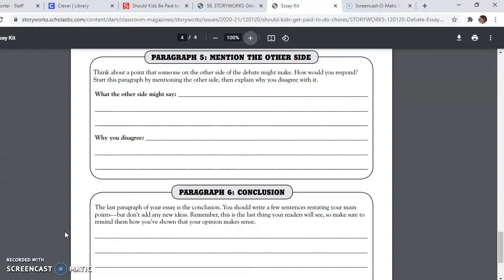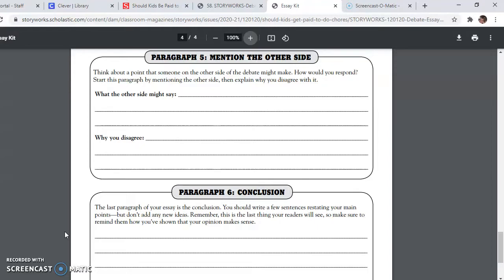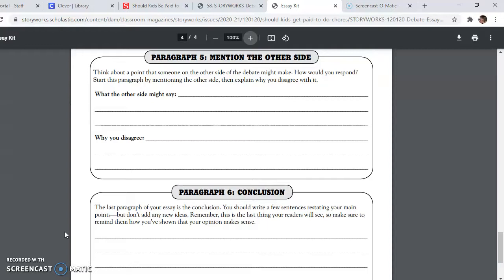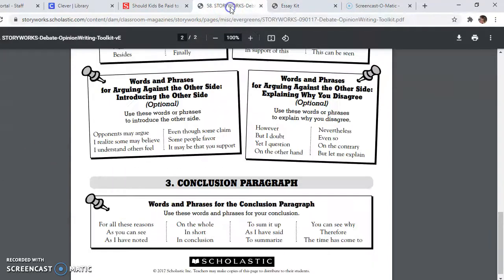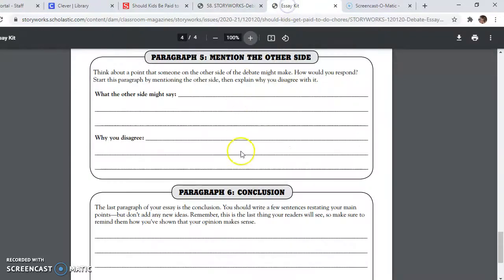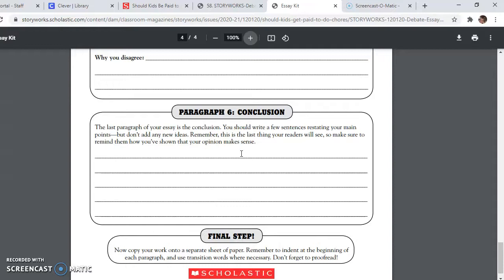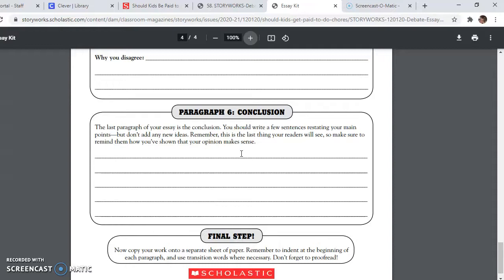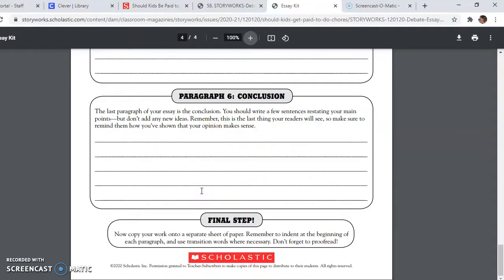Day 4 Persuasive Essay Conclusion